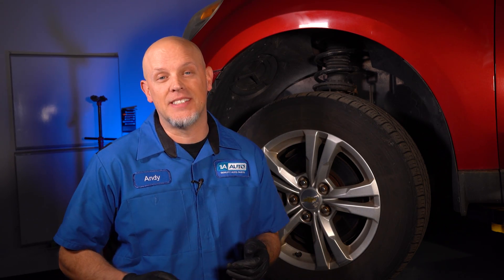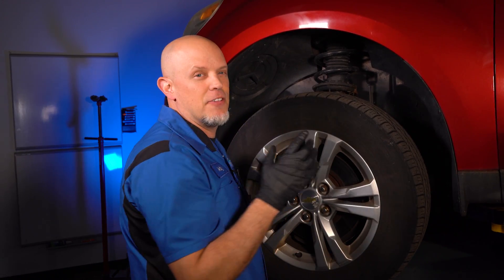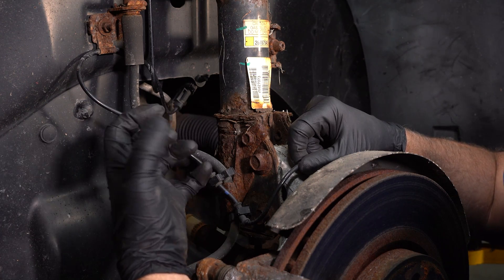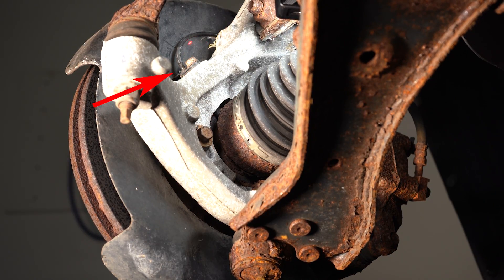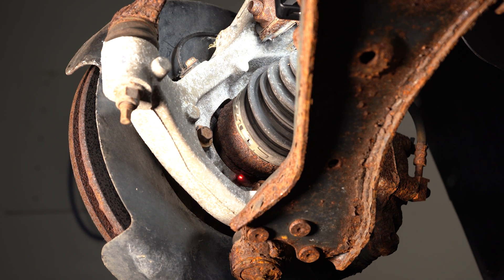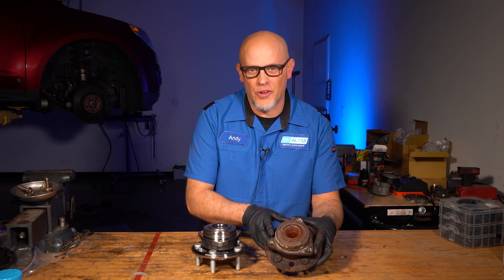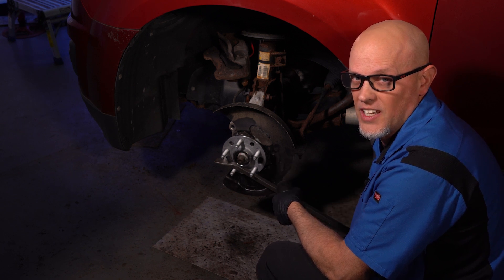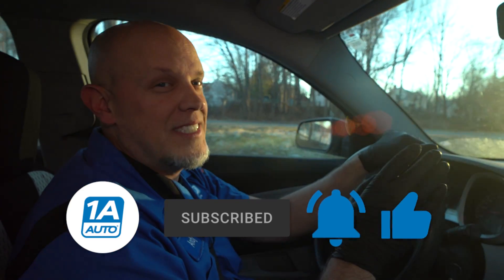Has Your ABS/Traction Light Come On? Don't Ignore It! Make Sure Your Vehicle's Ready for Bad Weather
Has your ABS or traction control light come on recently? Sometimes, it's not because of the brakes or traction system! In this video, Andy explains how a damaged wheel bearing can also trigger ABS or traction warnings or trouble codes on your car or truck! He also shows you how to find the problem wheel bearing whether or not you have scan tools, and the general process of replacing a wheel bearing on many vehicles! If you are having this problem, make sure to watch the video and take care of your bearing before bad weather hits, so you can drive safe!

0:00 Has Your ABS/Traction Light Come On? Don't Ignore It! Make Sure Your Vehicle's Ready for Bad Weather
0:26 Codes Can Direct You to the Wheel with the Problem
1:10 Find the Bad Wheel Bearing Without a Scan Tool
3:08 Why a Bad Bearing is Triggering ABS or Traction Codes
5:57 Properly Torqued Axle or Spindle Nuts Are Crucial for Bearings!
7:58 SUBSCRIBE! | Shop 1AAuto.com Link Below!

🔧 List of tools used:
• Safety Glasses
• Floor Jack
• Hammer
• Jack Stands
• Wheel Chocks